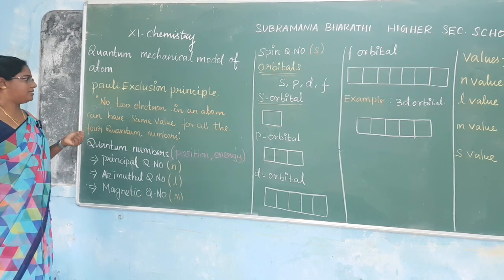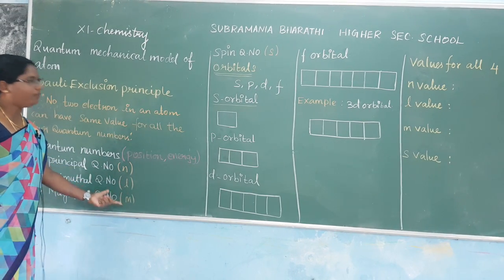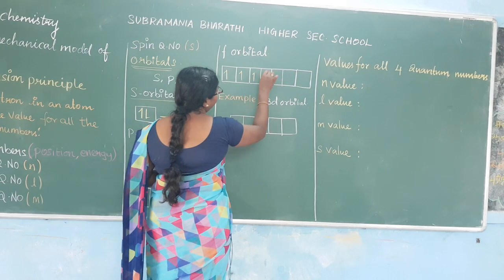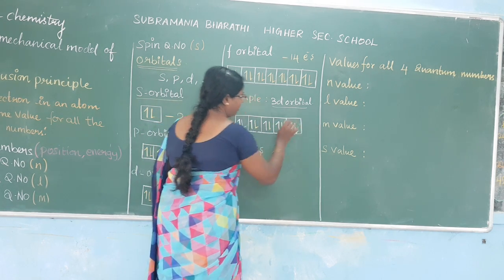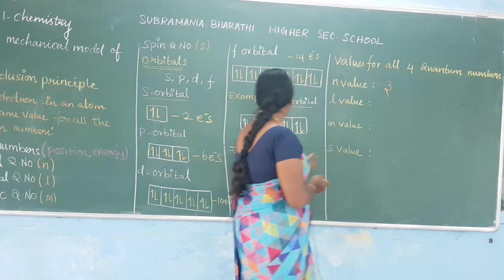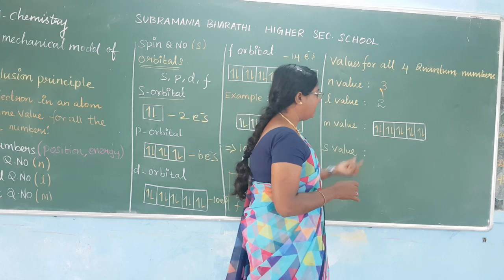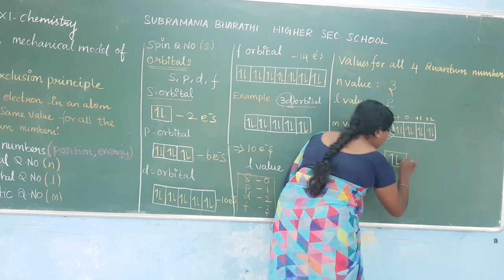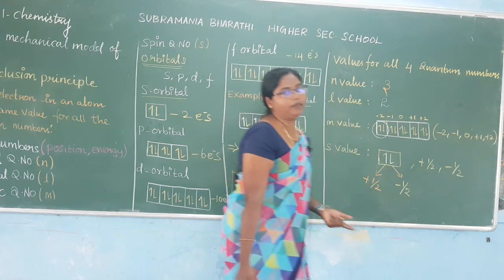XI STD CHEMISTRY UNIT II QUANTUM MECHANICAL OF AN ATOM (PAULI EXCLUSION PRINCIPLE )